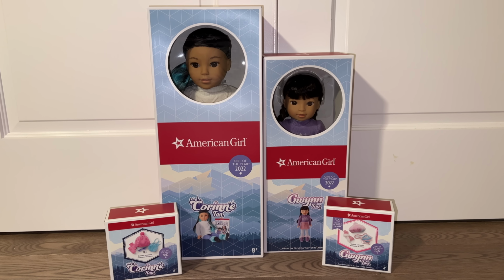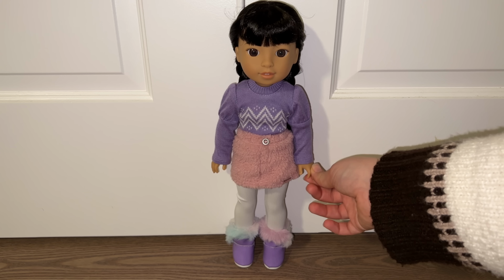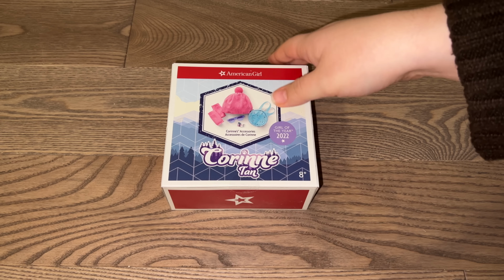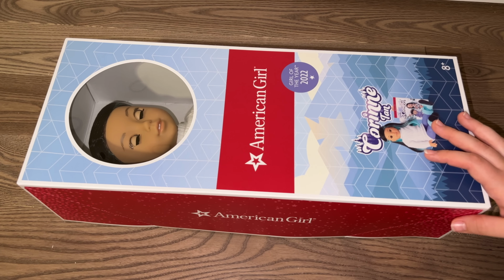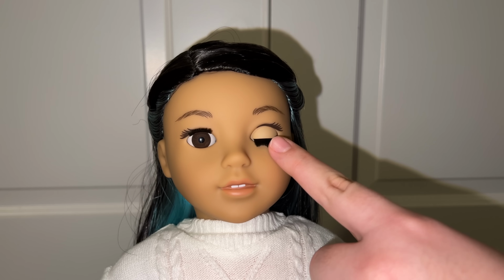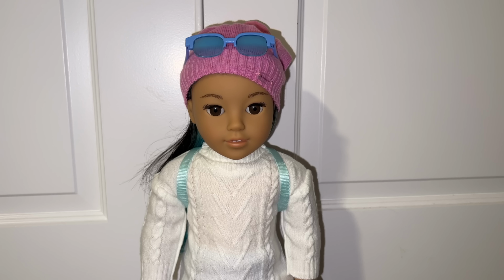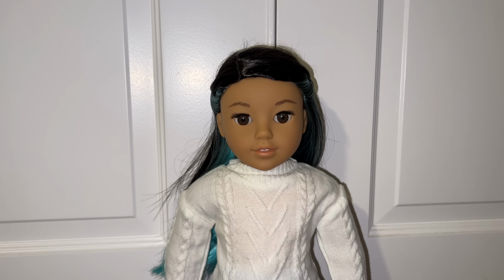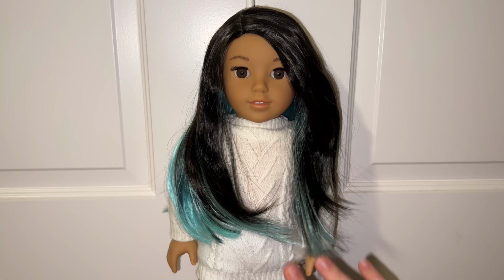American Girl Corinne and Gwynn Tan Unboxing! ~ GOTY 2022 Haul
Hey everyone! In today's video I unbox Corinne Tan the new GOTY 2022 as well as her younger sister Gwynn Tan!

Send me something in the mail!
BiggestAGFanEVER
Manhattan, IL 60442

Link to AGTube Podcast Collab Channel!